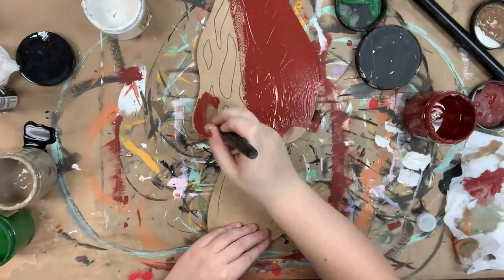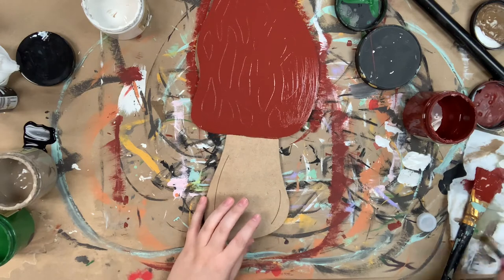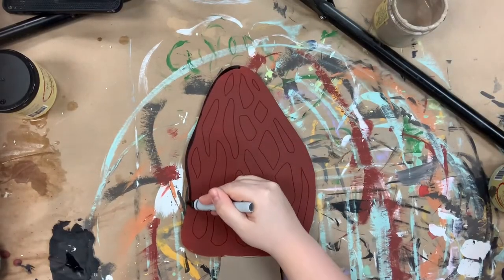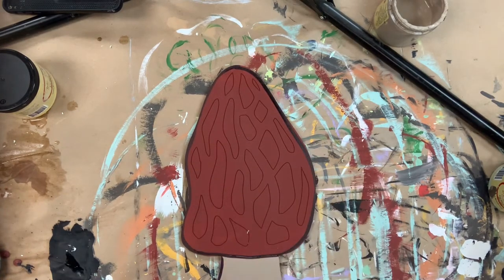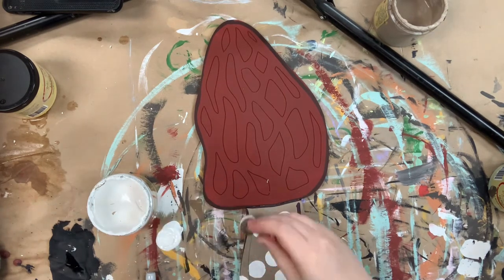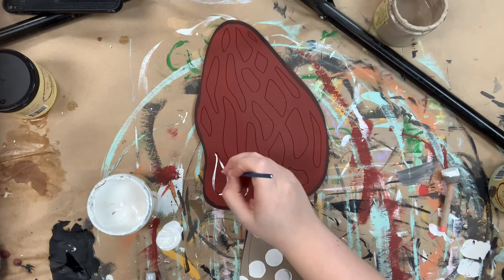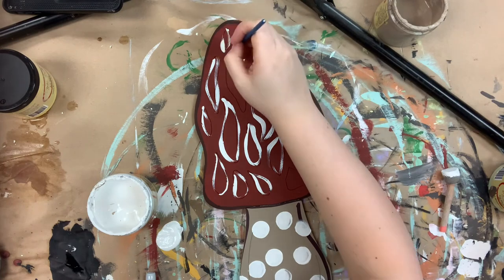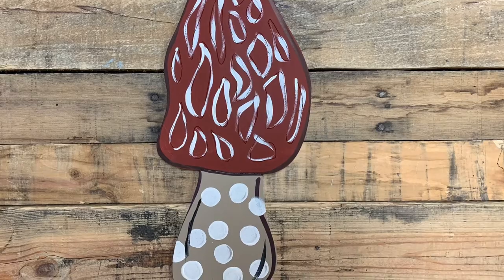Mushroom Shape Step by Step Video Tutorial